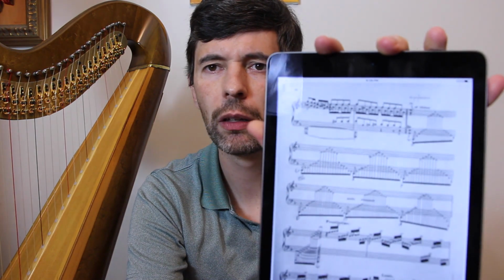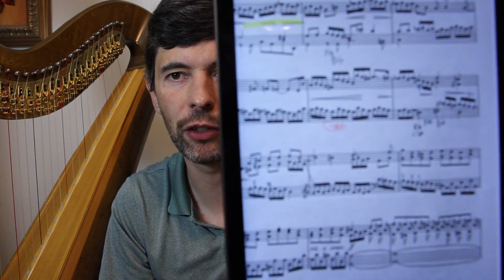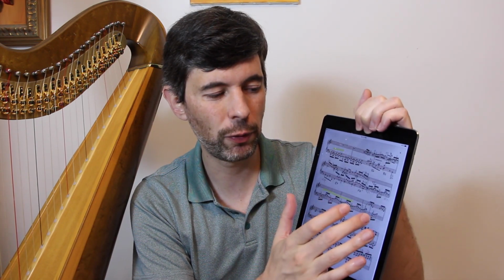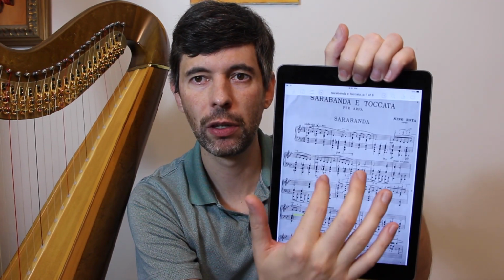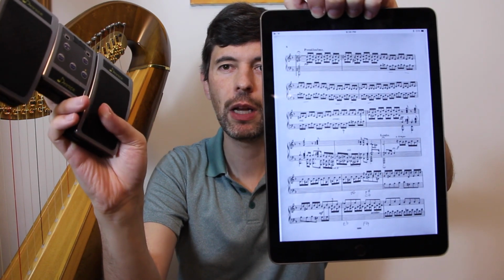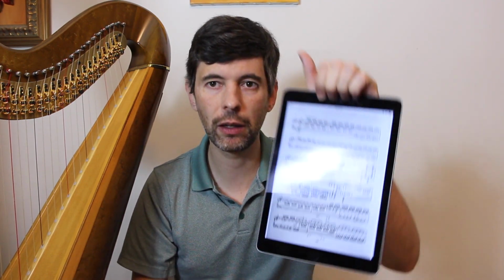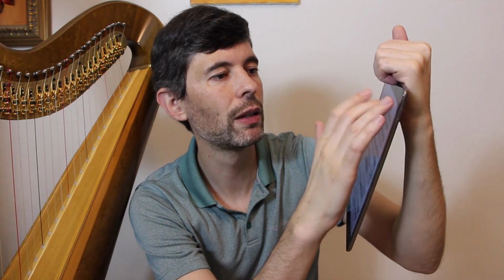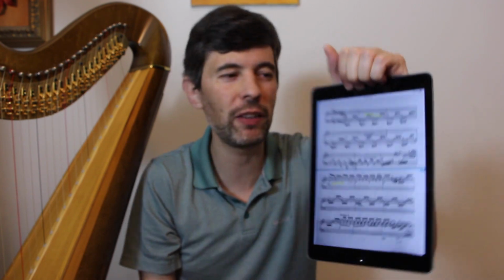Sheet music on tablets (forScore/iPad) - Harp Tuesday ep. 113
In this episode of Harp Tuesday I talk about my experience using the forScore app on an iPad air in place of physical sheet music. (I've found it very useful).

The Donner foot pedal I'm using

Harp Tuesday is my YouTube series about playing the harp. for an easy to navigate listing of all episodes.

Want to support Harp Tuesday? or search for Josh Layne on iTunes